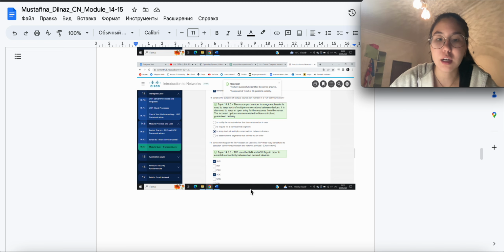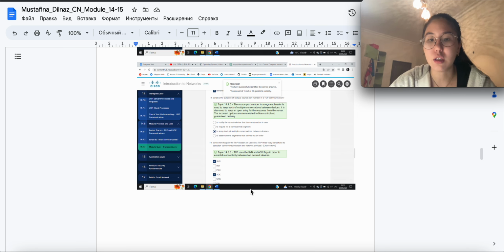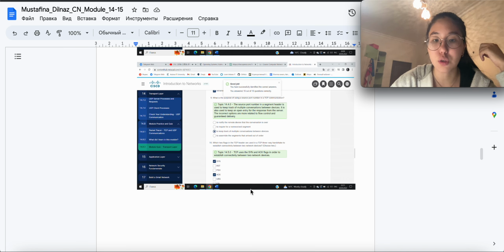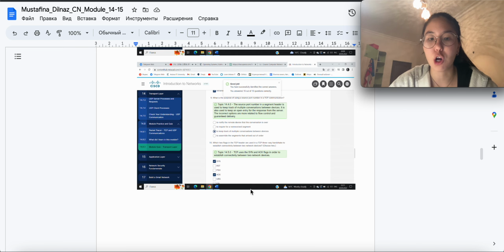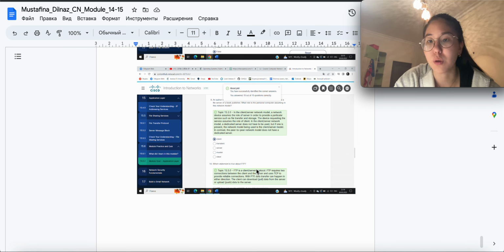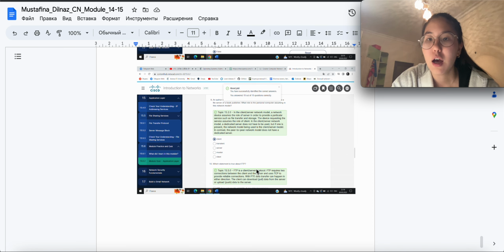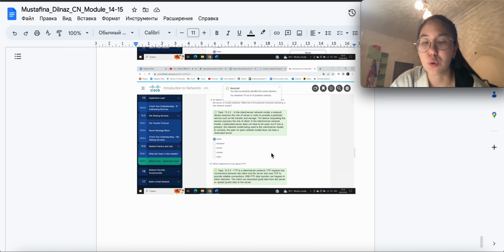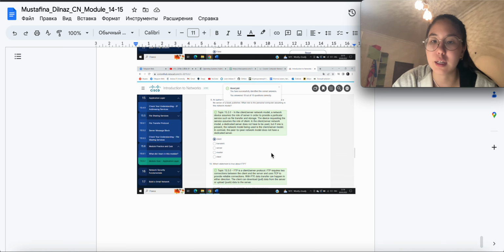21 мая 2023 г.